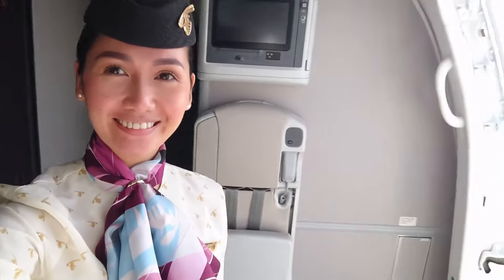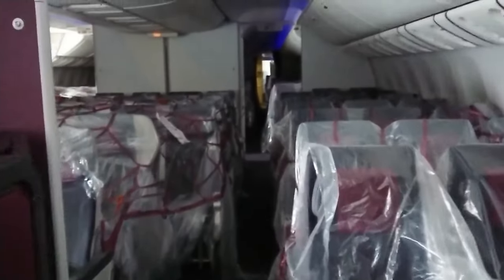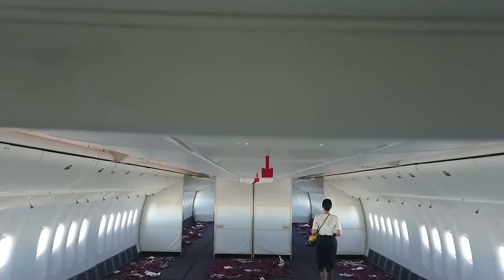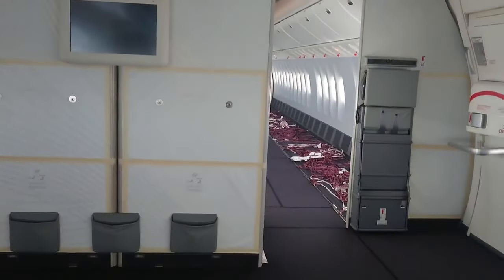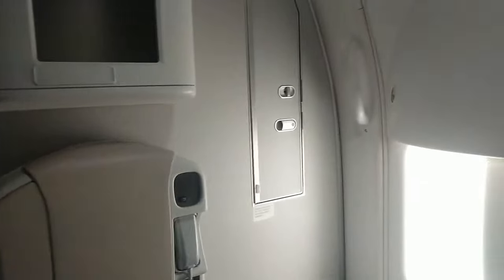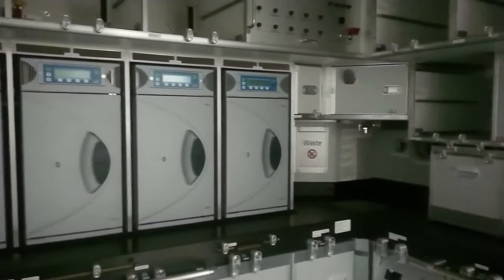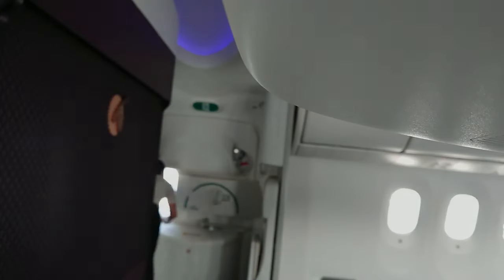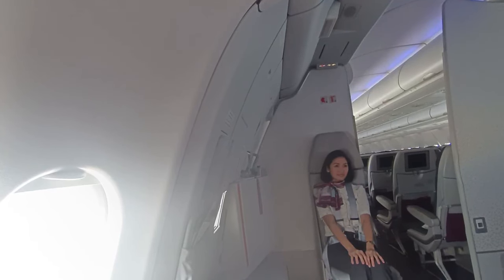Flight Attendant Life | Let's fly CARGO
During the Pandemic, most aircraft were grounded, but I was one of the lucky ones who got at least 1 flight per month to operate a cargo flight. I am sharing with you what QATAR AIRWAYS Aircraft Cabin looks like when it is used for cargo.

Hi, I am Piapie. a retired OFW(Overseas Filipino Worker) and ex-flight attendant. Sharing inspiration, lifestyle and travel. Join me as I document my life's journey.